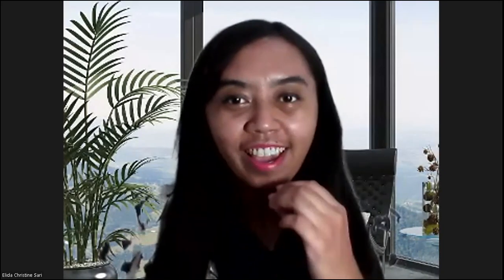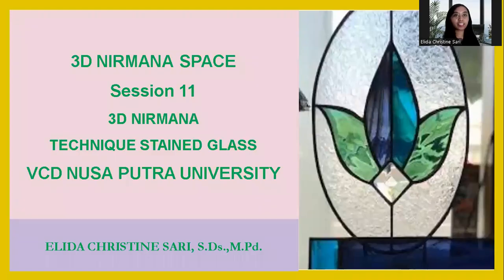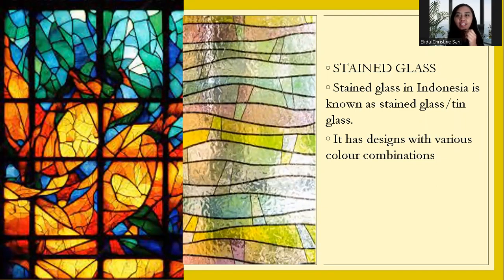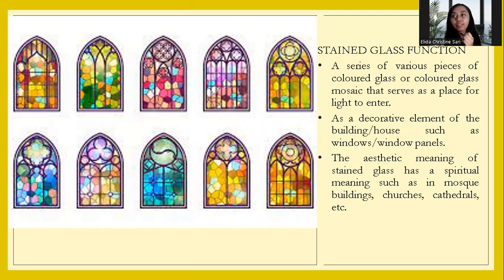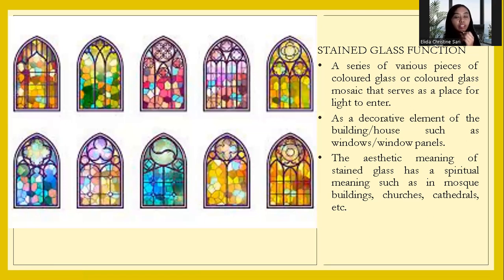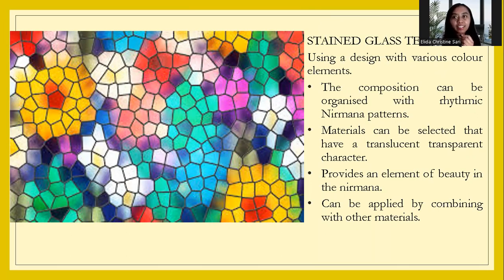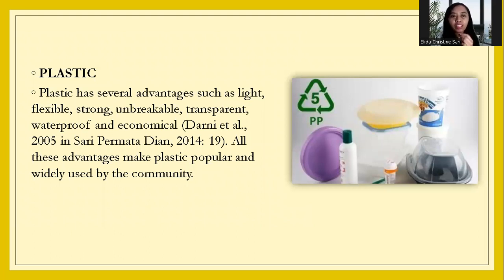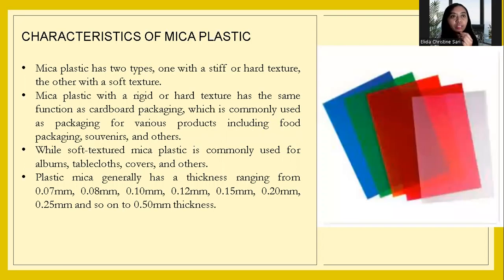3D Nirmana Space 11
Stained glass in Indonesia is known as stained glass/tin glass.
It has designs with various colour combinations